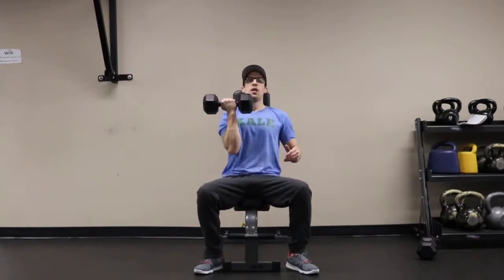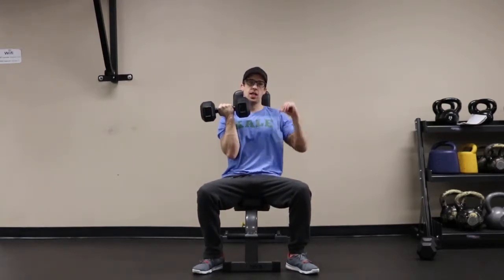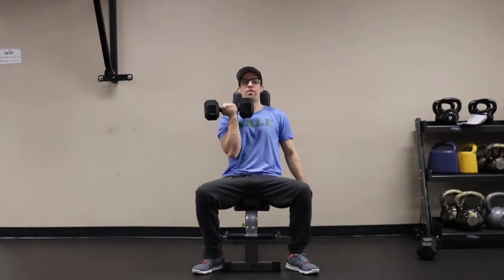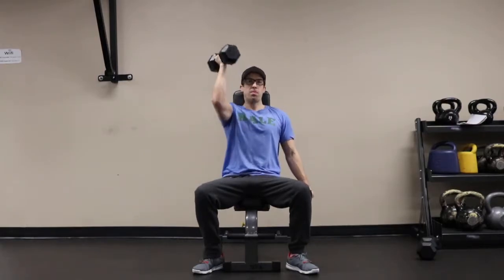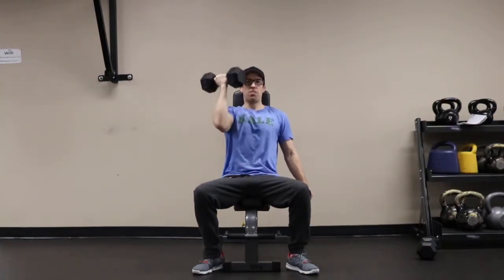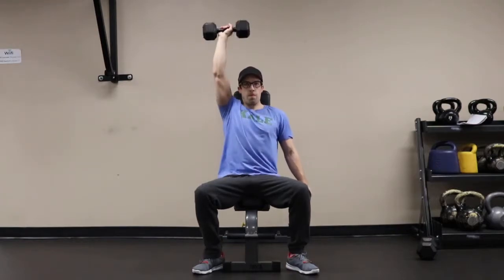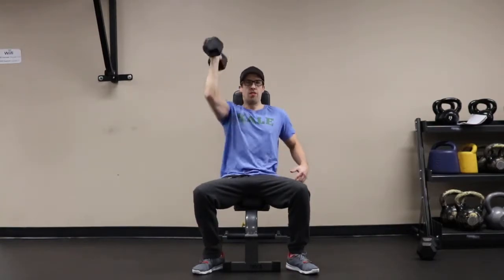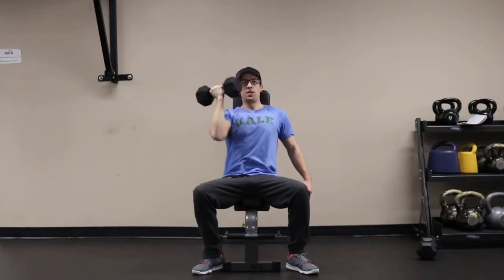Seated One Arm Arnold Press